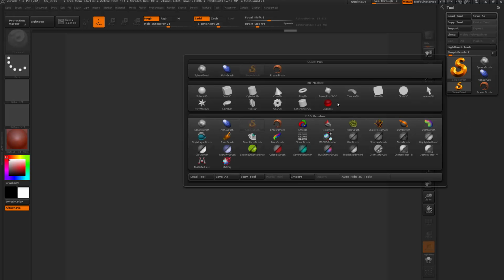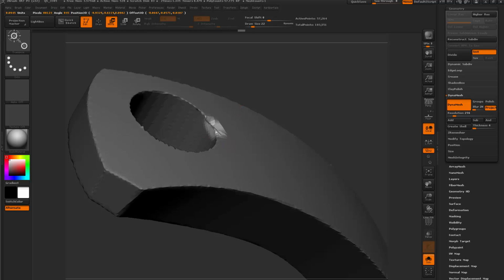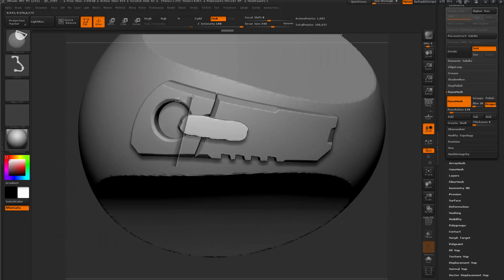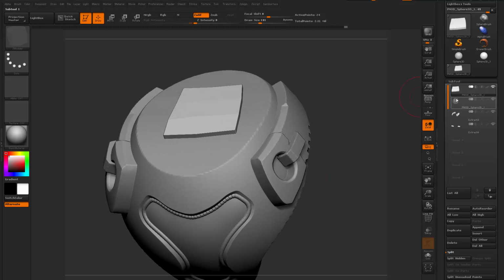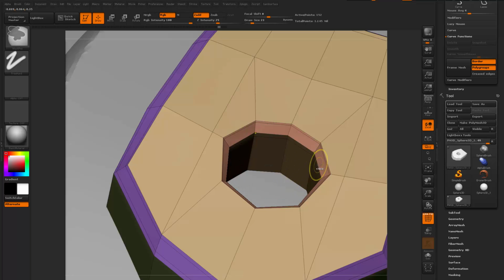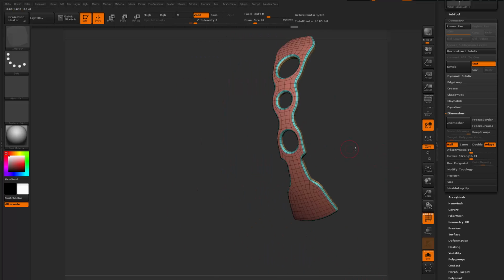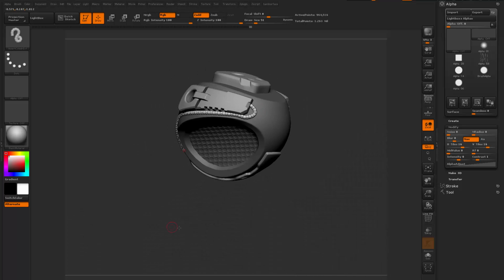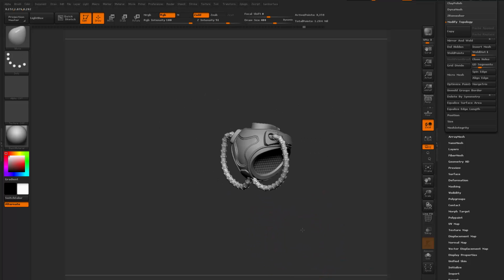ZBrush Hard Surface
Zbrush Hard Surface Sculpting Techniques